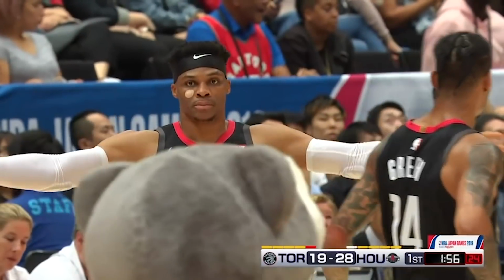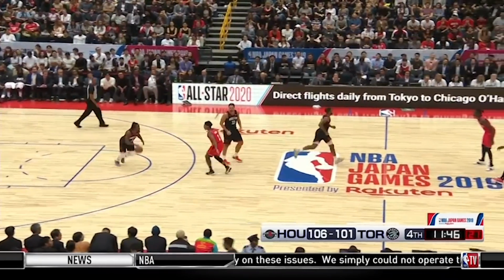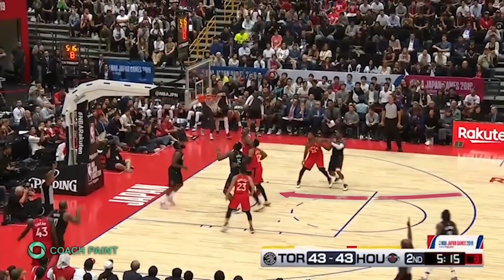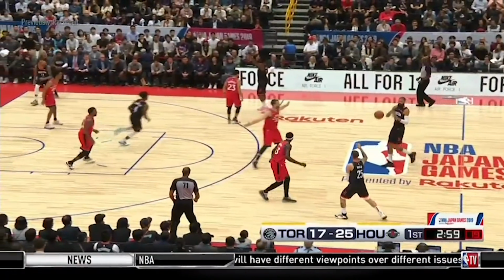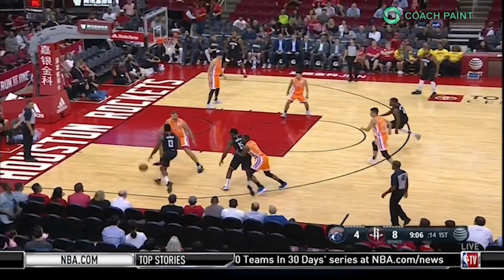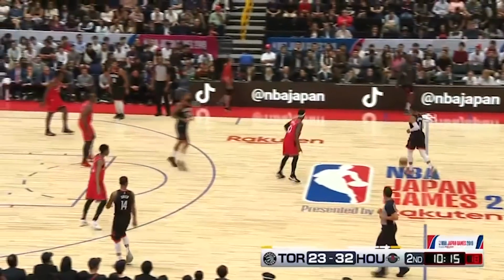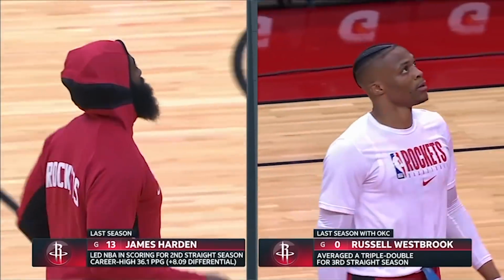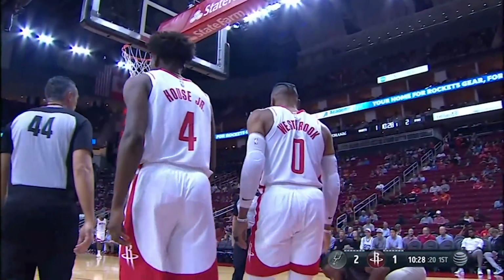Do Westbrook And Harden Work In The Rockets Offense?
Coach Nick breaks down what sets Mike D'Antoni is running to get both James Harden and Russell Westbrook to co-exist peacefully in their vaunted halfcourt offense. Will it work?